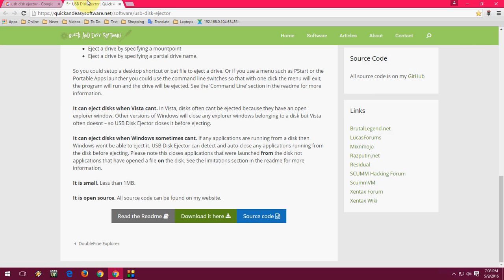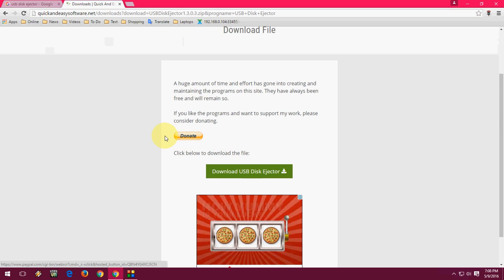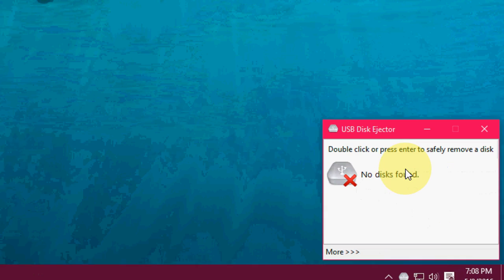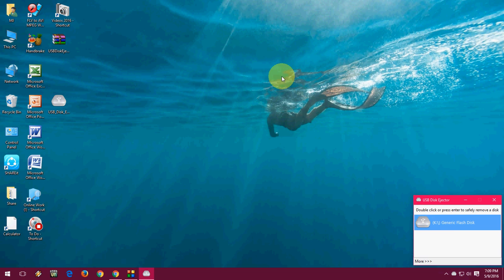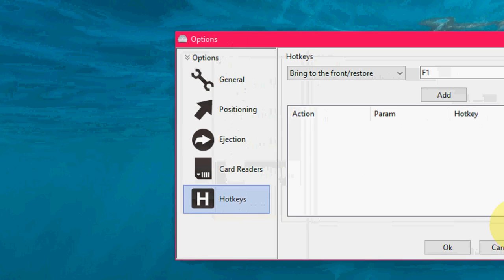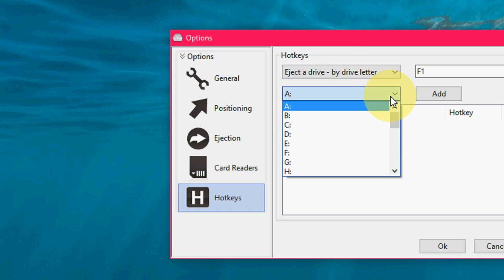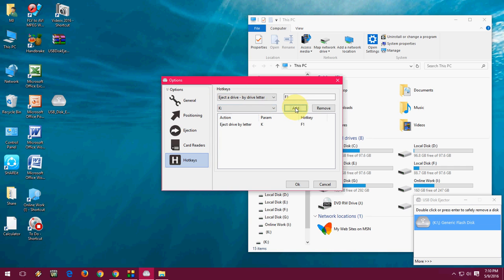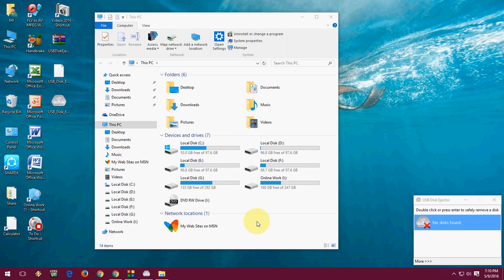Shortcut key to Eject/Safe Remove USB Pen Drive in Windows PC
Safely remove USB Pen drive by using keyboard shortcut key in windows PC.